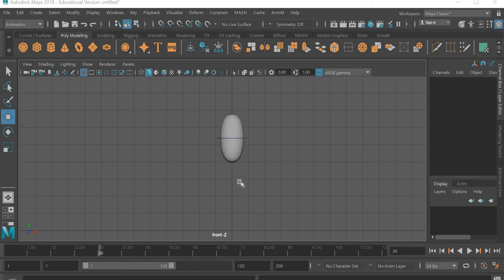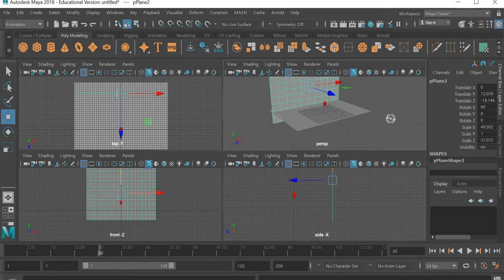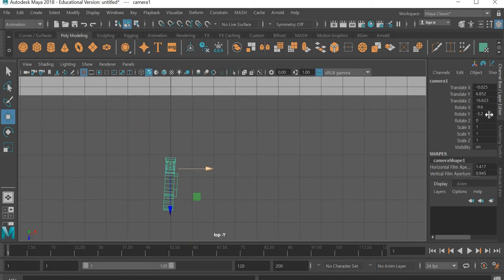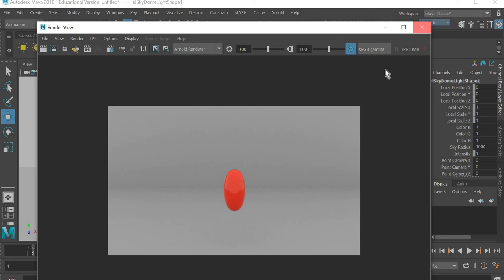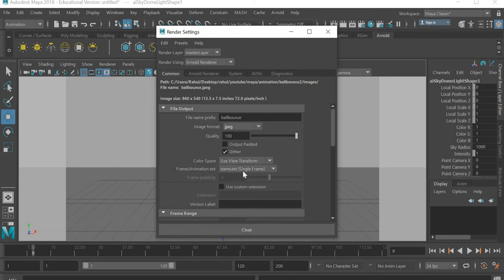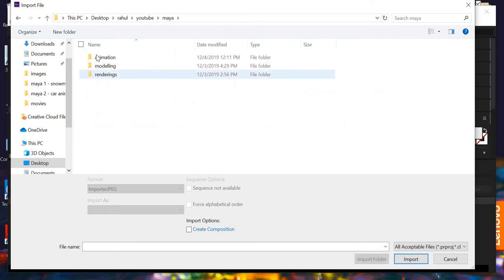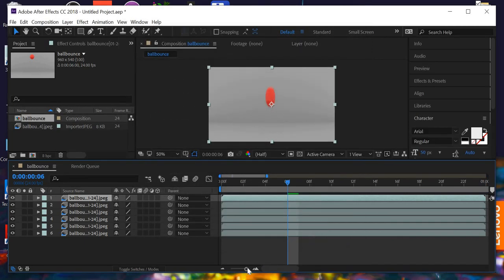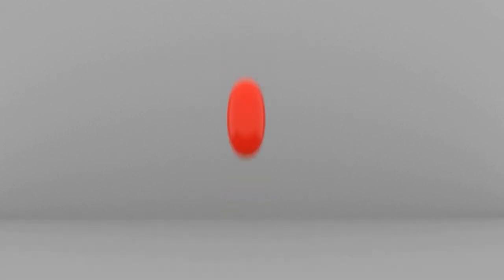Maya 2018 Simple Ball Bounce animation #2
In this tutorial we will look at how to create a simple ball bounce animation.
1. Create a ball bounce on the spot in maya.

2. how to use squash deformer to create squash and stretch.

3. We will cover principles fo weights, principle ofr squash ans stretch, principle of staging and principle of slow in and slow out.

4. we will understand how to use graph editor to loop the animation and change the curves to create realistic ball bounce.

5. we will look at creating a simple back drop and a sky dome light for arnold rendering.

6. finally we will look at how to add motion blur and render the images and convert it to a movie in after effects.